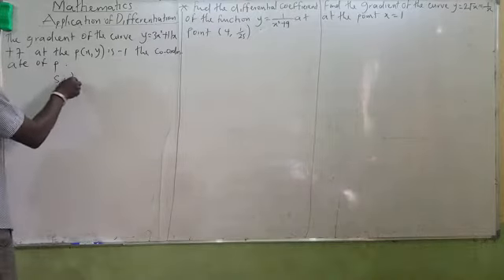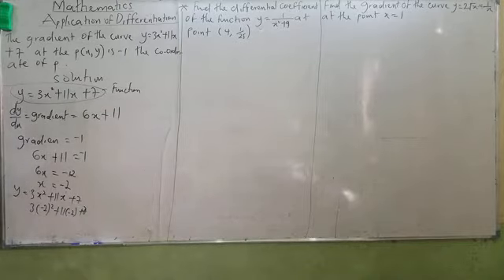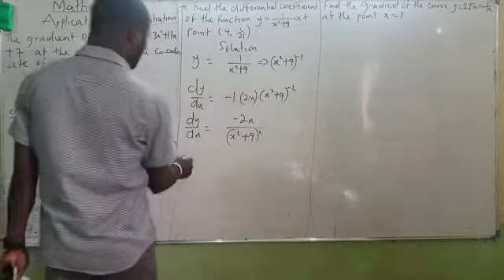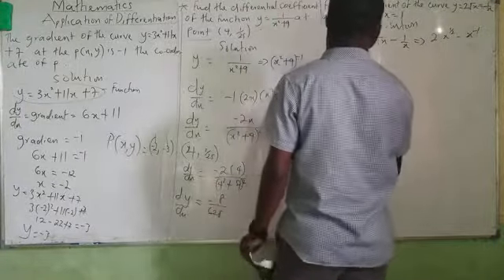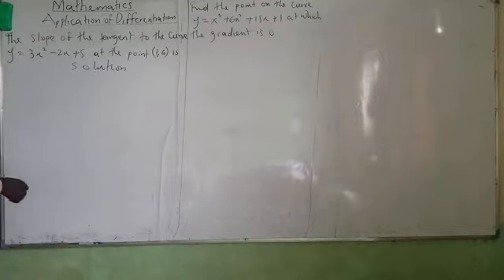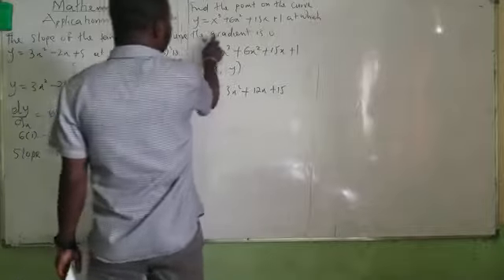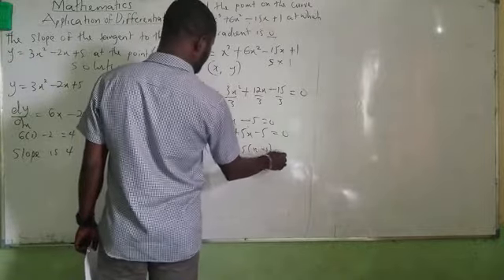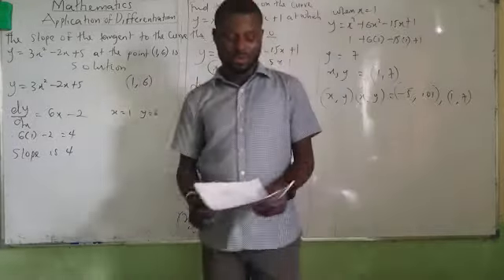Application of Differentiation on Gradient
From this video you will understand application of differential calculus dealing with gradient